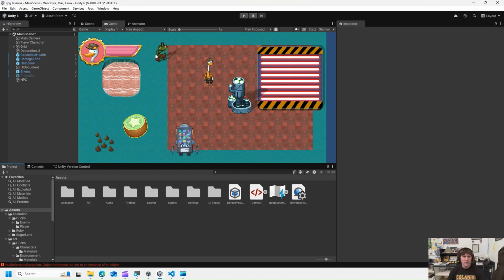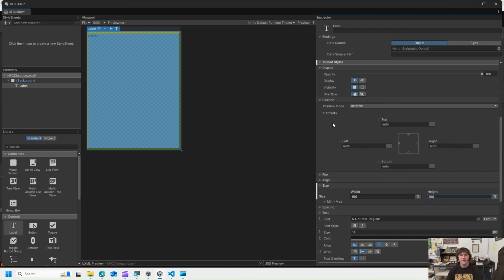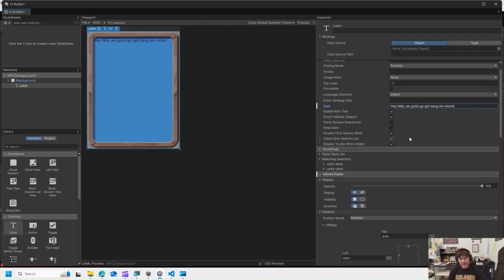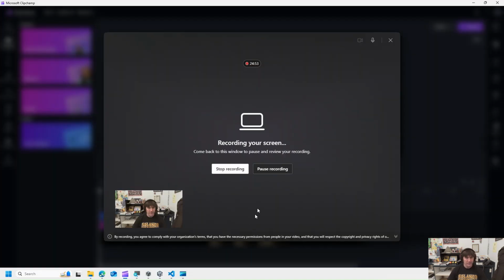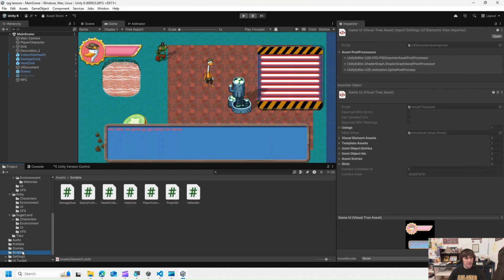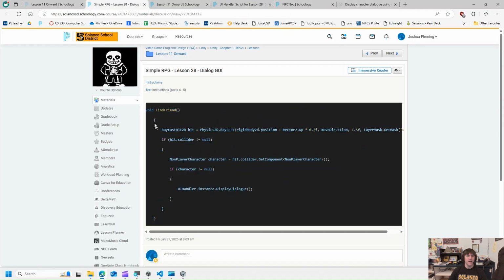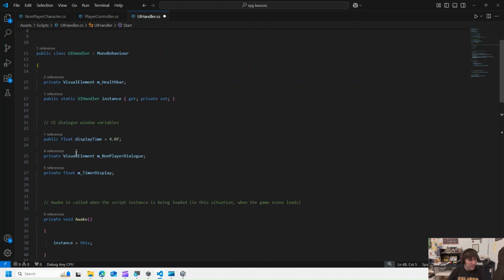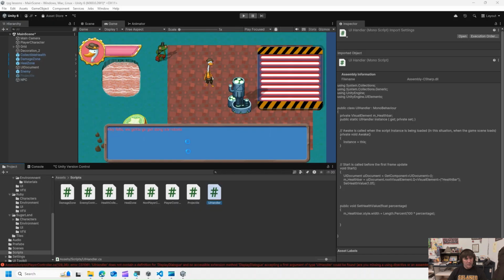RPG 6 Lesson 28 Dialog UI